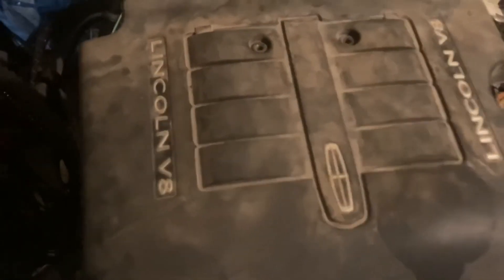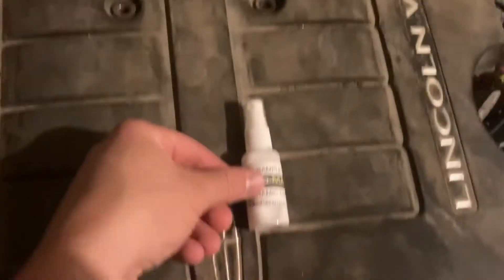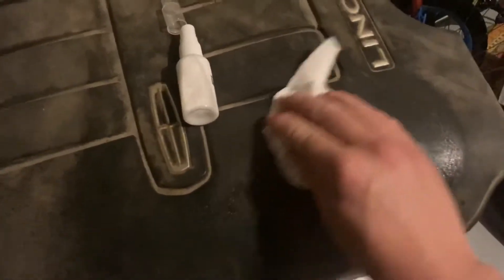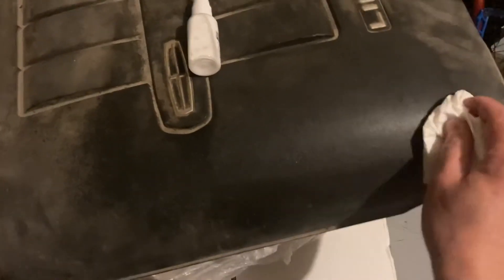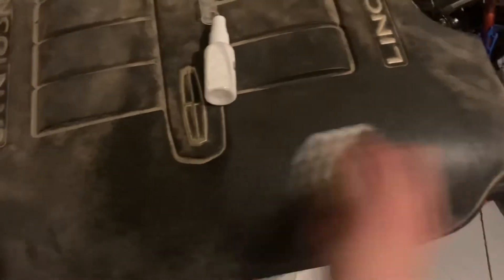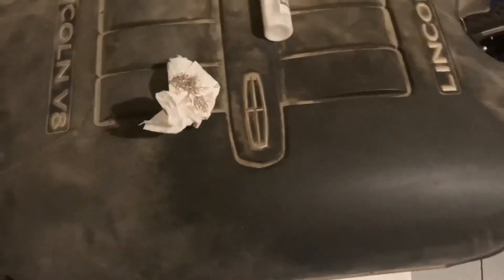Plastic comes back to life with our CERAMIC Spray Coating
Awesome All-Surface CERAMIC Protection 👇🏼